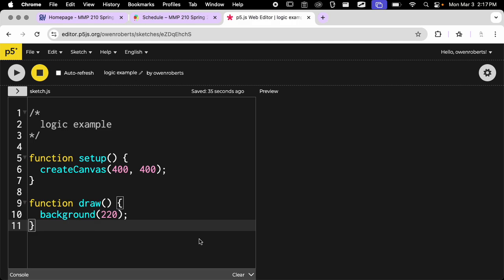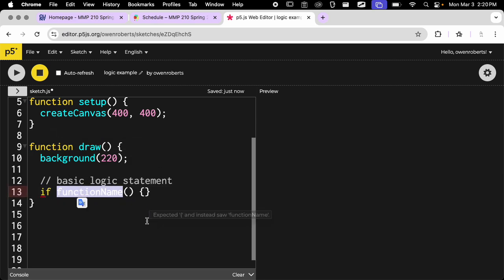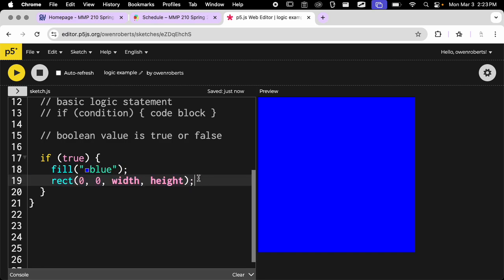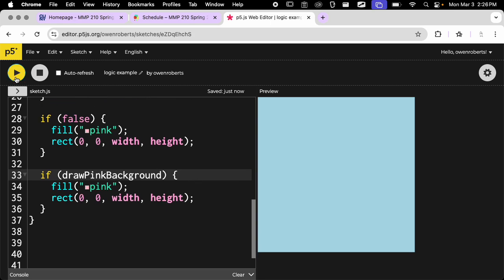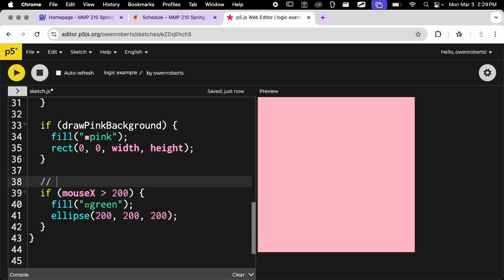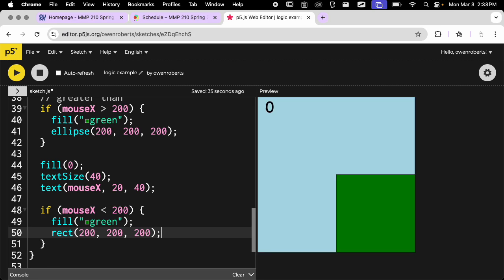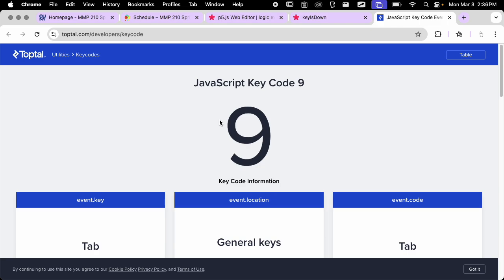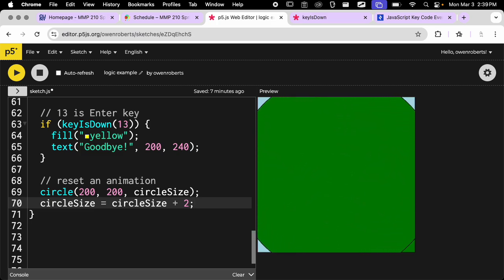Logic (Part 1) ~ MMP 210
This video covers using logic in a JavaScript program through a series of examples.
There is a part 2 because the project cut out at the end of the demo.